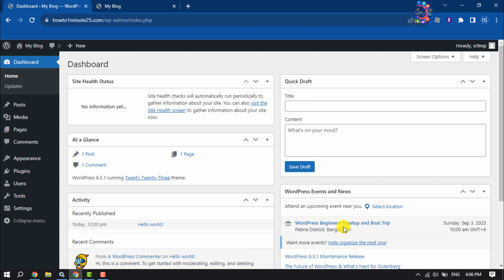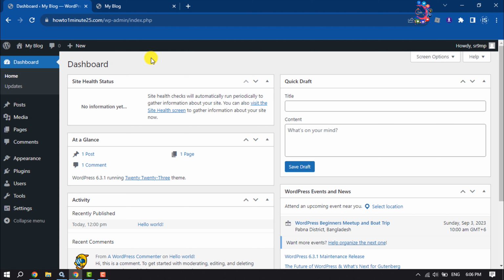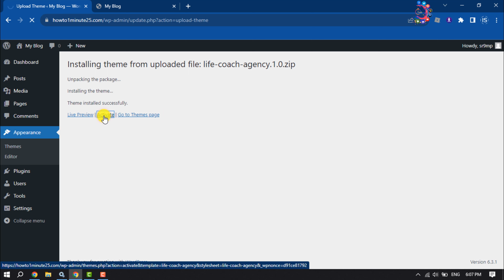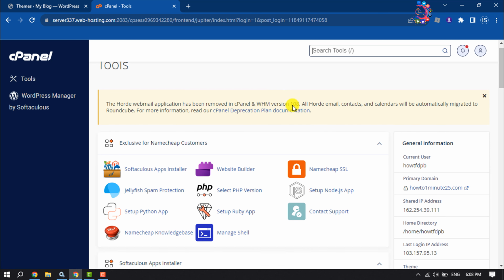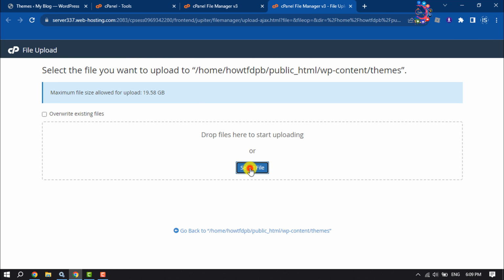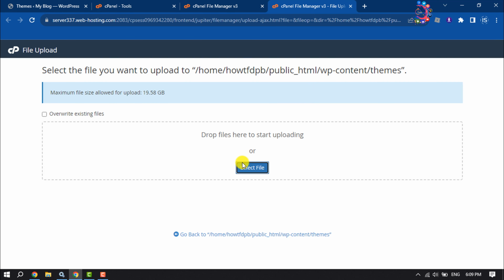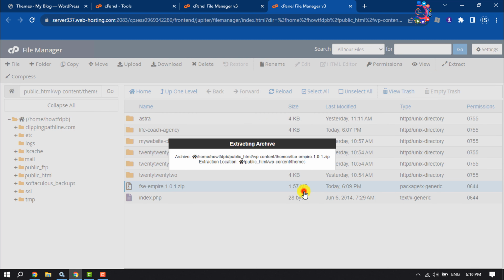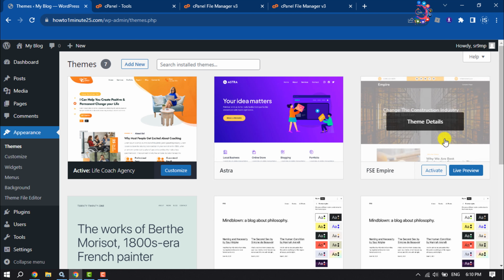How To Install Wordpress Theme From Zip File 2026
Learn how to install a WordPress theme from a zip file. Our text and video guide explains how to manually install a WordPress theme from a .zip.